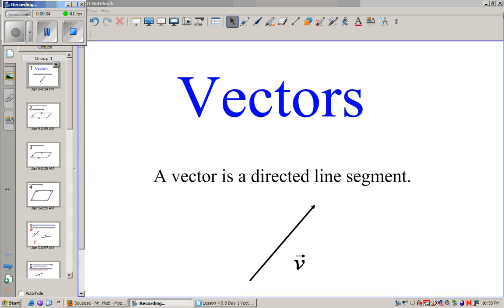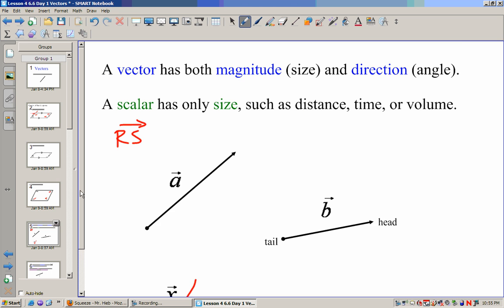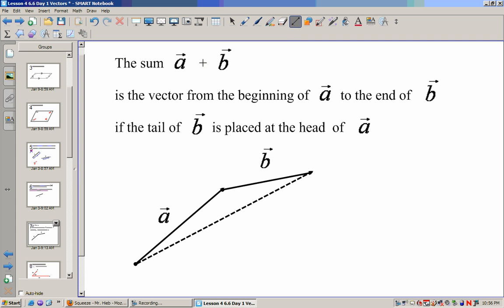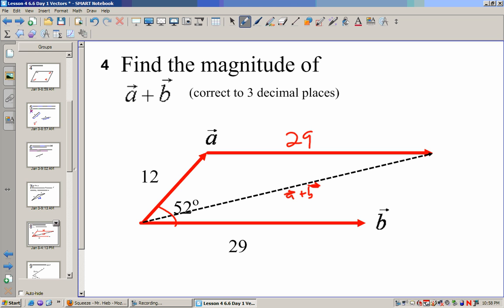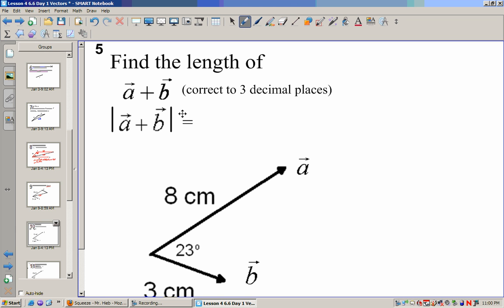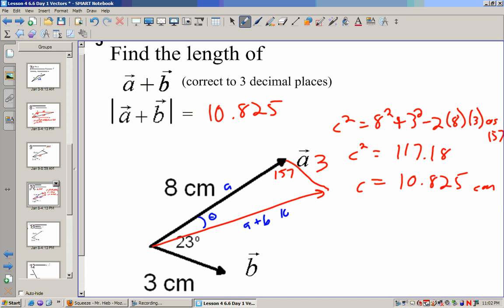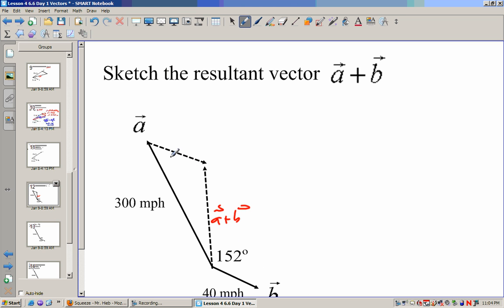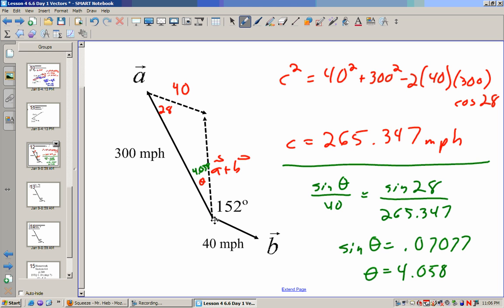Vectors Day 1